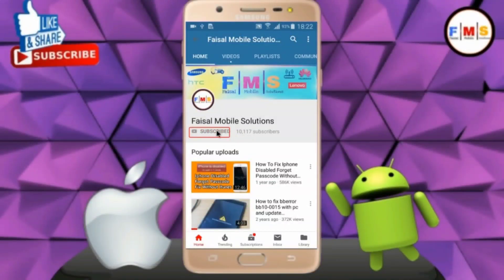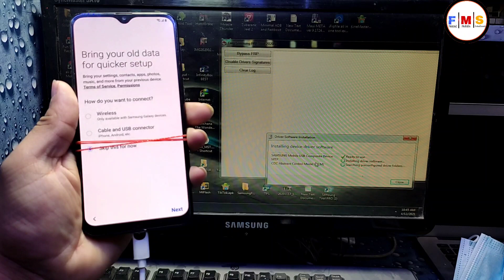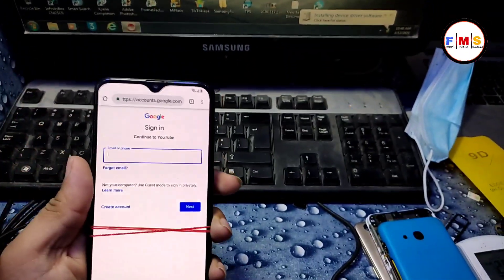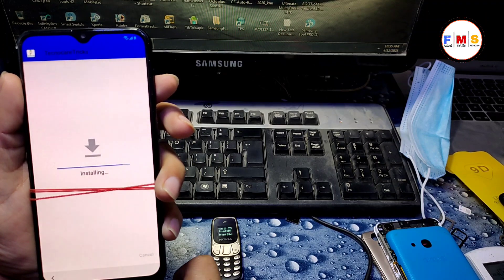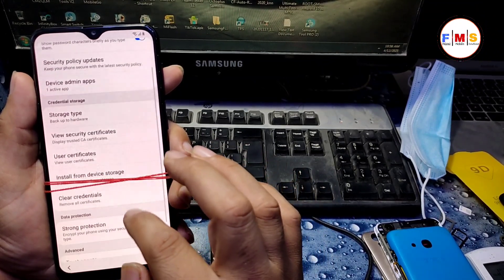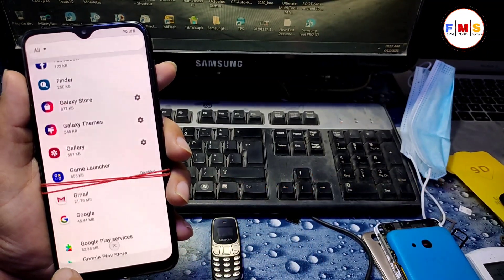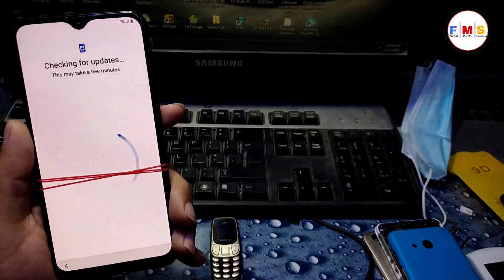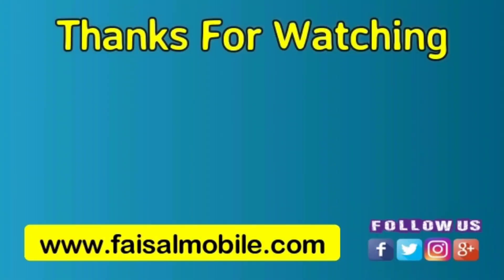Samsung A20 FRP BYPASS Android 9 pie 2021 Samsung A30/A50/A70 Google Account Bypass Easy 100%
In this video, I'll show you how to Samsung A20 FRP BYPASS Android 9 pie 2021 Samsung A30/A50/A70 Google Account Bypass Easy 100%. This method Works on All Samsung A10/A10s/A20/A21/A30/A50/A70

Samsung A20 FRP Bypass Without Sim, App Not Installed Android 10 New Method 2021 100% Free